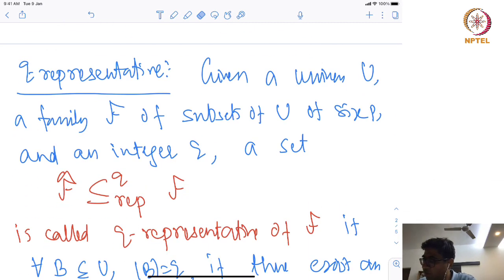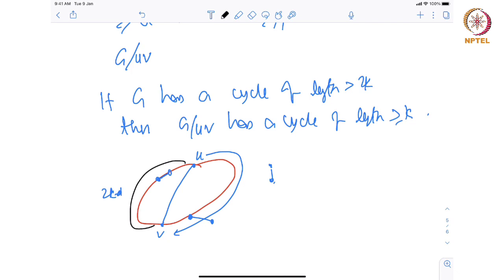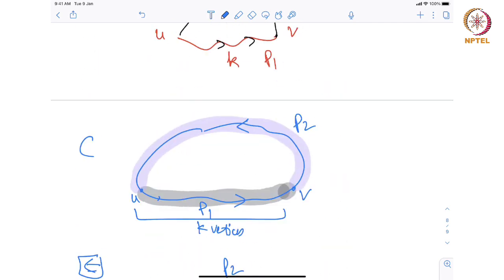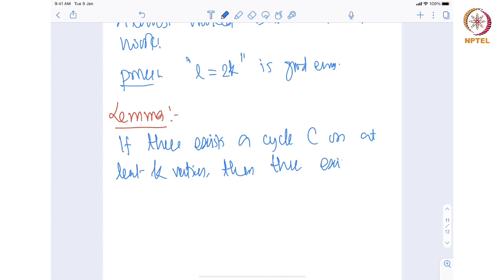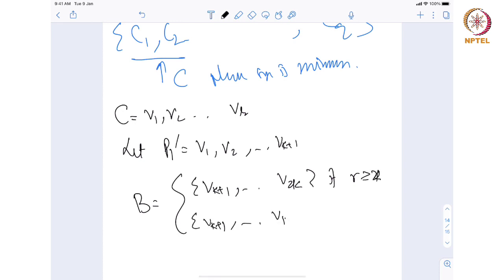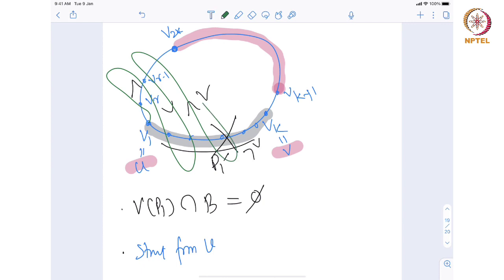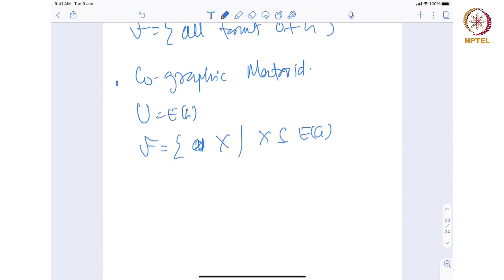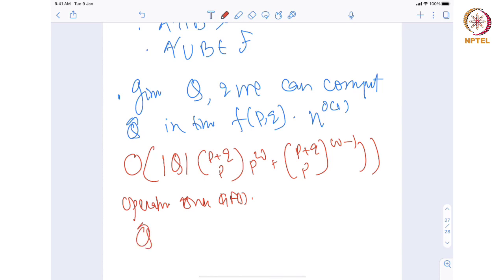mod11lec46 - Matroids: Representative Sets -- Applications (Directed Long Cycle)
We used the method to deign an algorithm for directed cycles of length at least k. Finally, we also spoke about how to extend the methodology  to representable matroids.